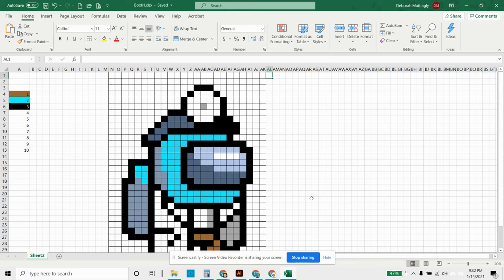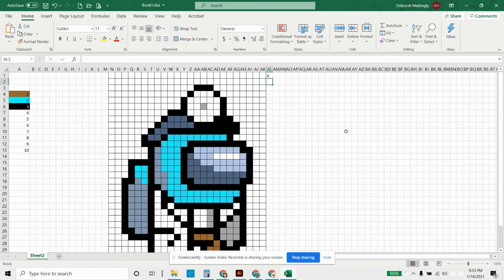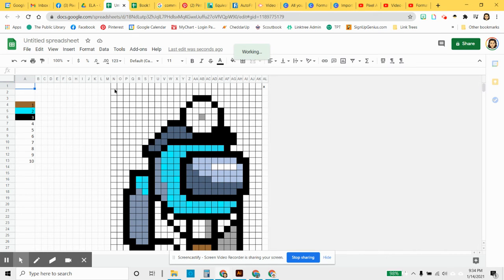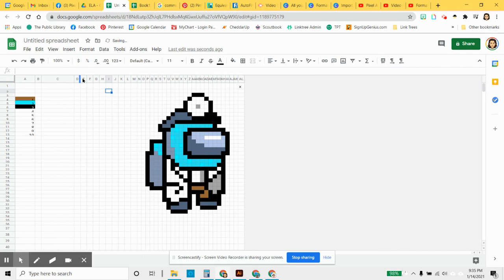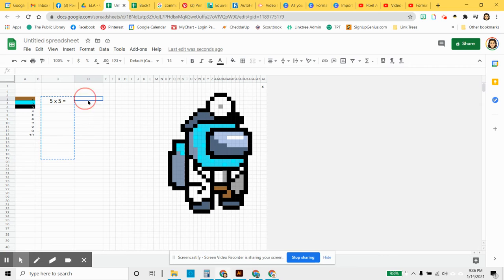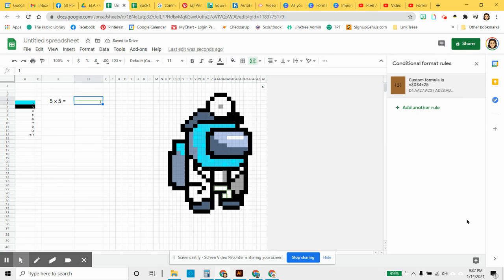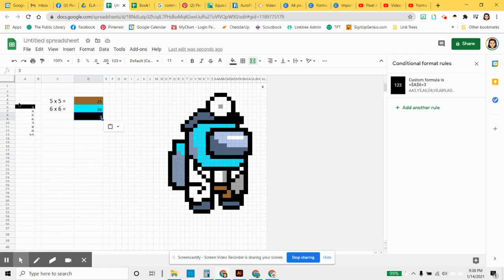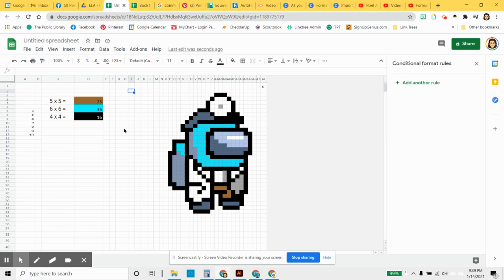Importing Pixel Art from Excel into Sheets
This video concludes the 3 part series about making Pixel Art Mysteries in Excel. This time I show you how to move from Excel to Sheets and then edit your answers.